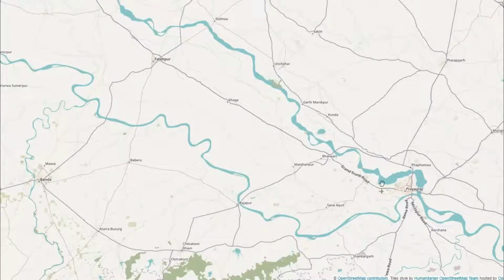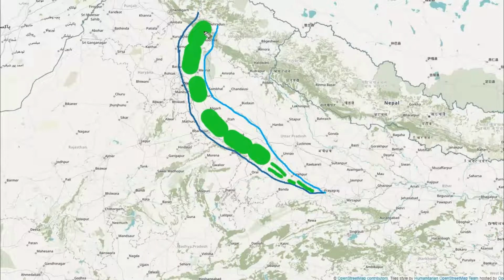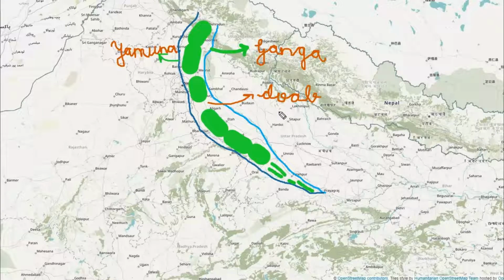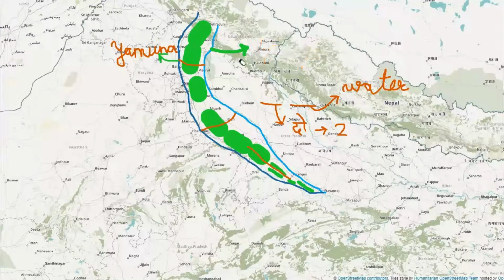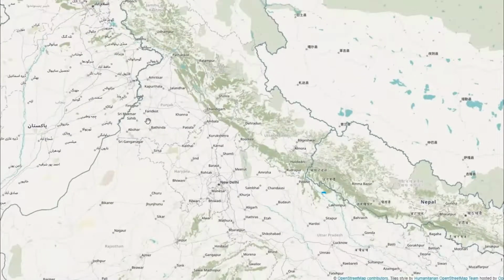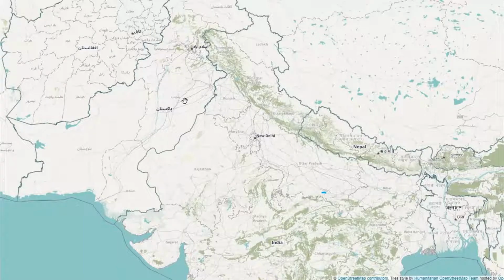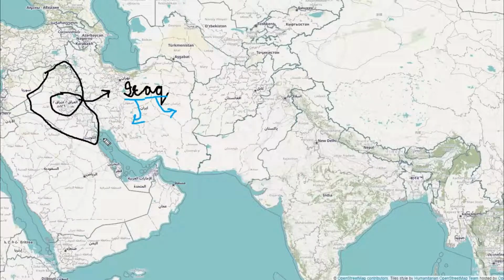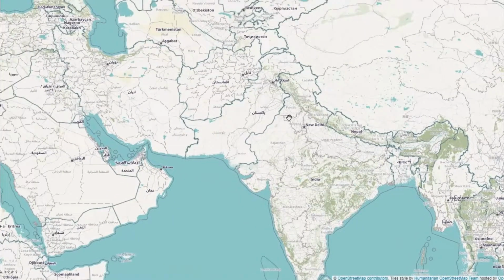Water in names of regions in South and West Asia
There are certain regions in Asia who have terms for water as a part of their names. Let's see these regions and how water or rather water bodies led to their respective names.